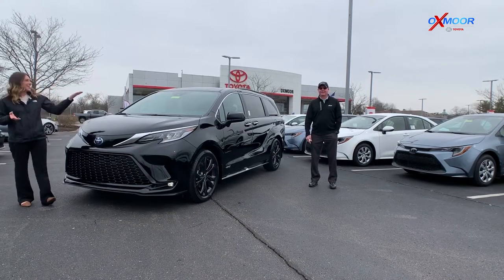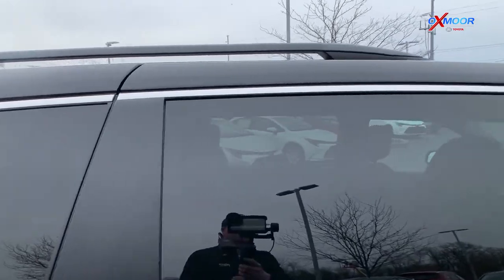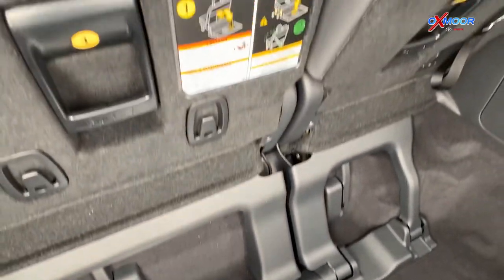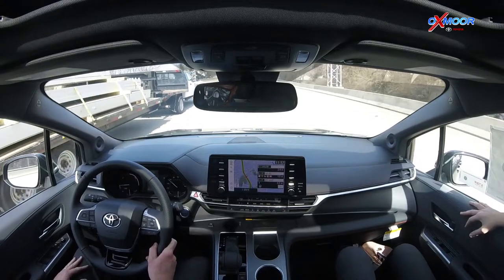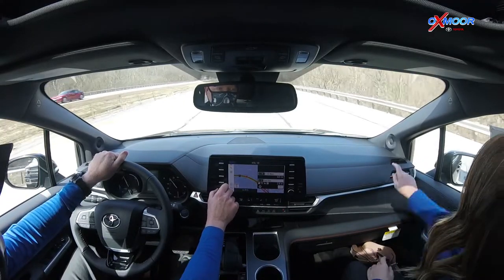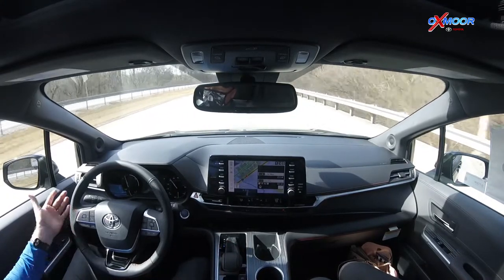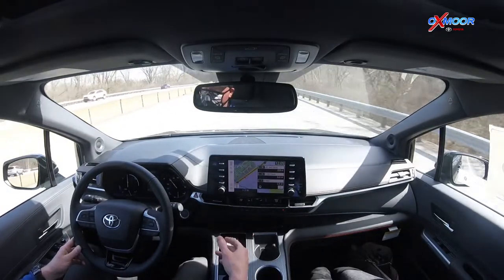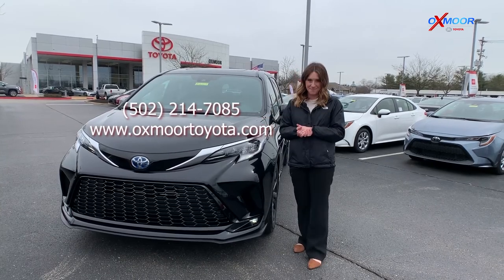Driving Video, Walk Around and Drone of the 2021 Toyota Sienna XSE Louisville, KY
This isn't your parents' minivan!  Let's take it for a ride to show off its features and find out how many cup holders are in this amazing new vehicle.

The sporty XSE model, which comes with 20-inch wheels, more-aggressive front and rear bumpers, and sport front seats. The XSE also comes standard with in-dash navigation and second-row captain's chairs. The XSE, like all Sienna trims, comes standard with front-wheel drive but adding all-wheel drive costs just $760 and is a worthy upgrade.

The 2021 Sienna is offered exclusively as a hybrid. The powertrain consists of a 2.5-liter gasoline-powered four-cylinder engine and a pair of electric motors that combine to make 243 horsepower. All-wheel drive adds a third electric motor in back that drives the rear wheels.

The EPA estimates that front-wheel drive versions of the 2021 Sienna should deliver 36 mpg city as well as 36 mpg highway with all-wheel drive examples carrying ratings 1 mpg lower at 35 mpg.

Complementing its daring exterior redesign, the Sienna gets a modernized and stylish interior for 2021. Rather than the open cockpit design of the current model, Toyota has created a tall center console that spans the distance from the dashboard to the center armrest, with a large storage cubby underneath. Upscale Limited and Platinum models have two-tone interior trim and dashboards covered in stitched leather-like material while the sporty XSE model gets black-and-white SofTex leather seats with red contrast stitching.

VIN - 5TDDRKEC8MS029626